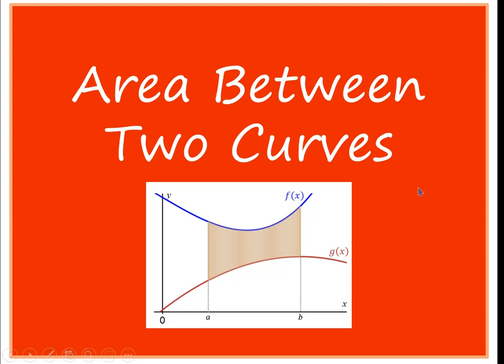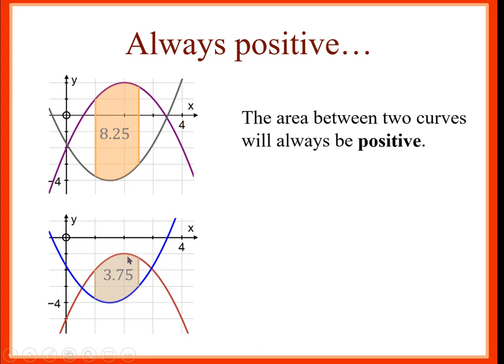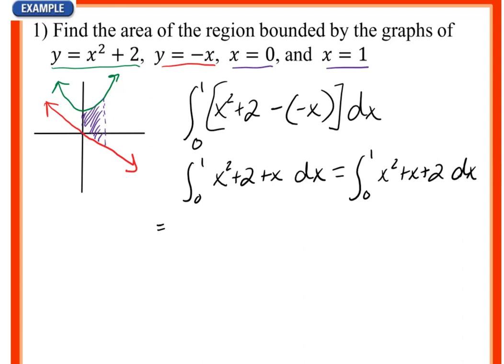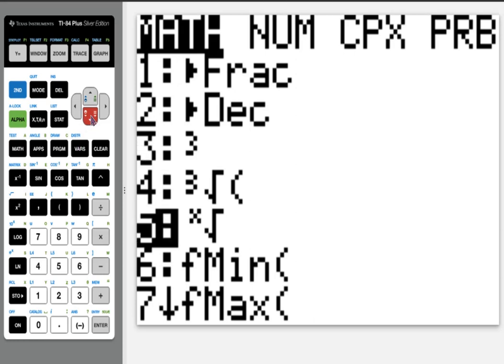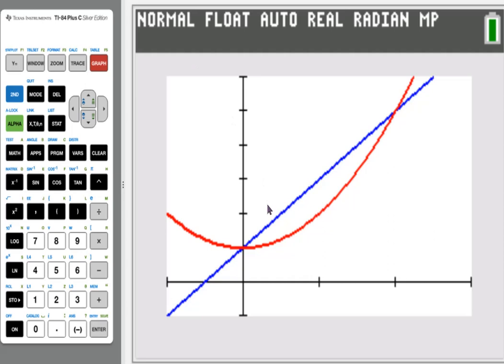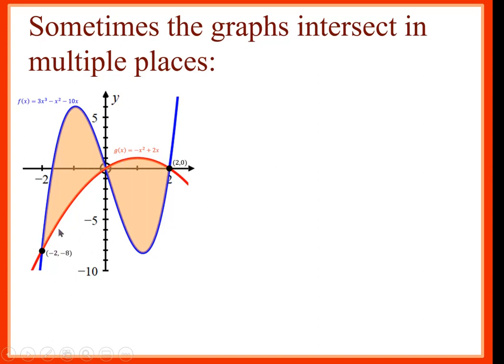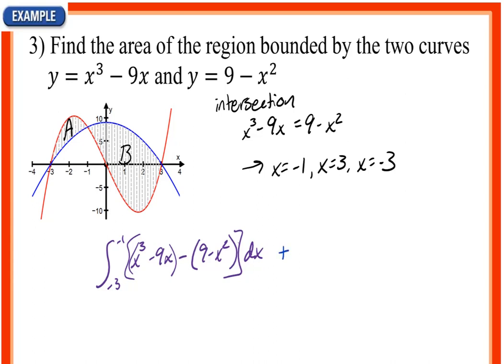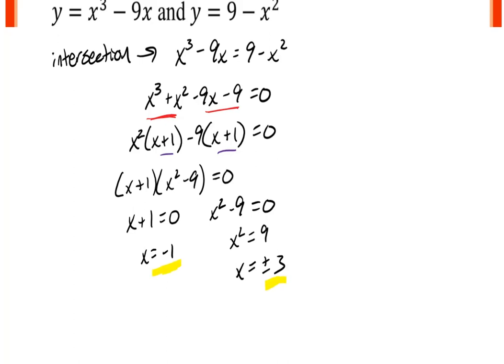7.1 Area Between Curves